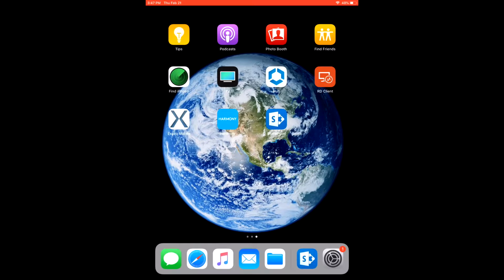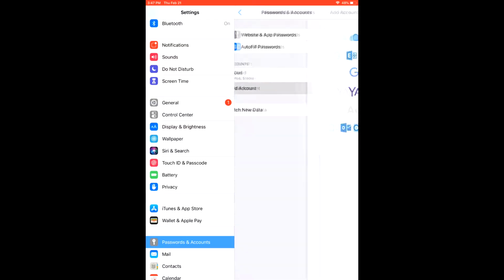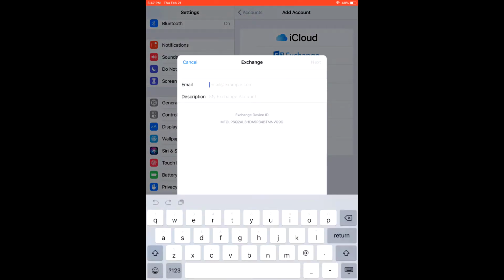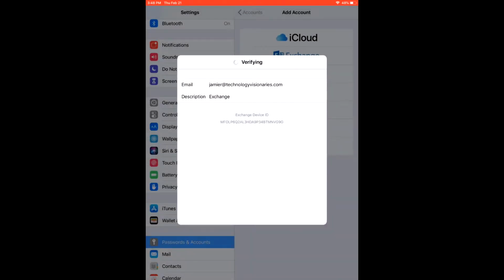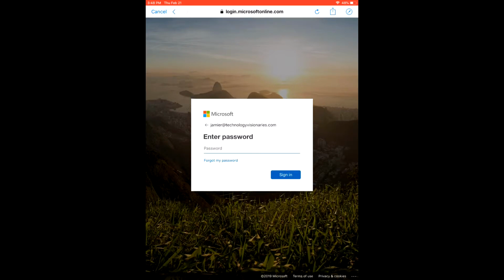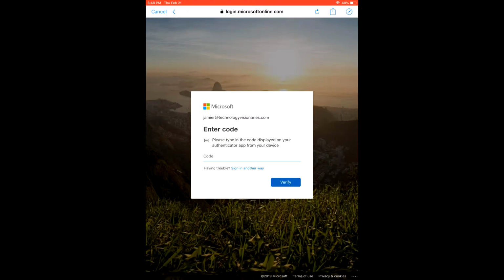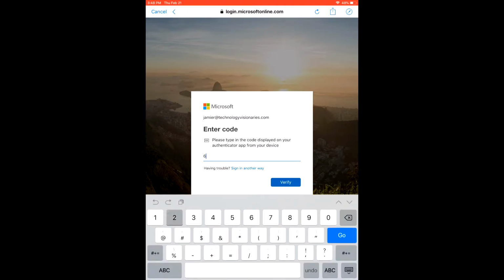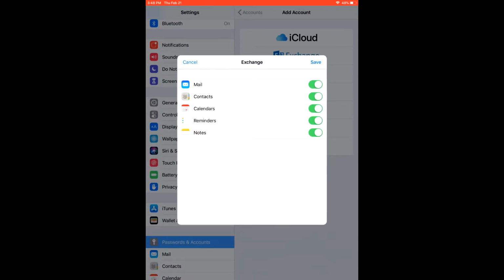How to Set up an Office 365 Email on IOS (12.0)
How to configure Office 365 Email on an iPhone/iPad using IOS 12.0.